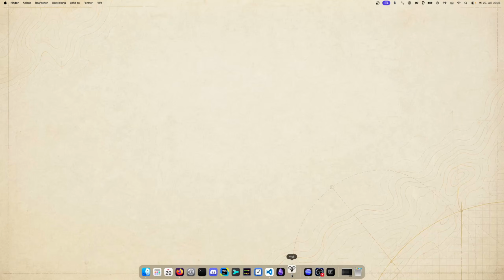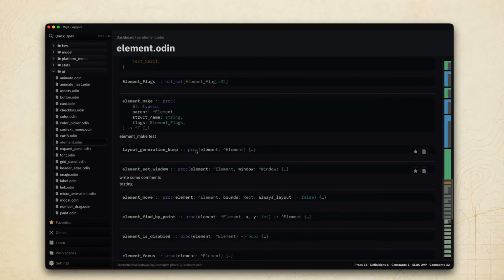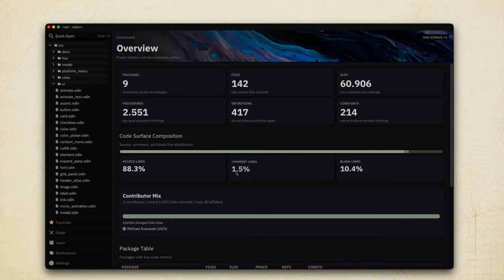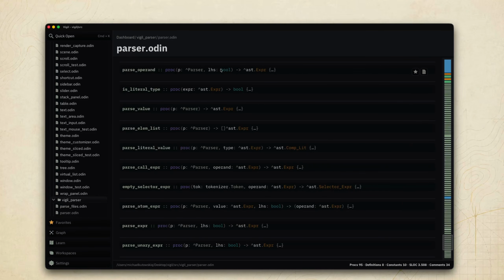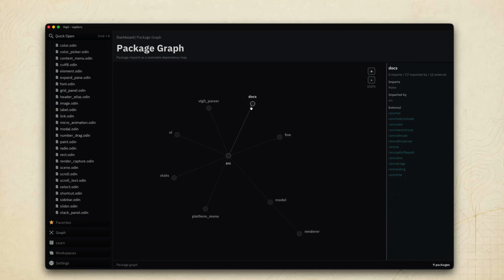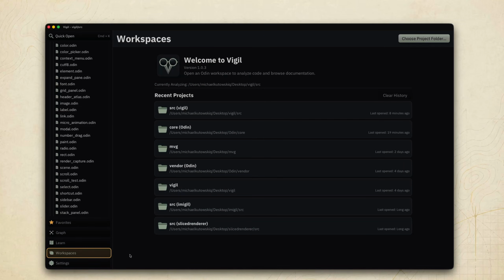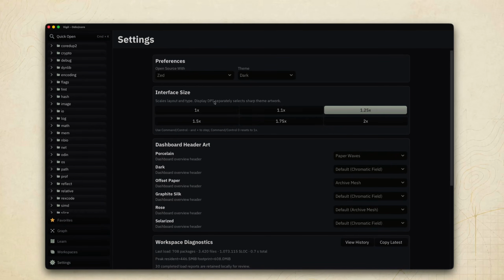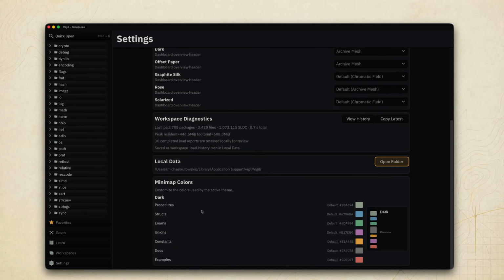Vigil 1.0.3 - Feature Walkthrough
Vigil is a odin documentation viewer I've been working on for 3-4 months.

0:00 Vigil 1.0.3
0:29 Documentation View
3:17 Dashboard
5:01 Documentation Gaps
5:52 Quick Open & Favorites
6:53 Package Graph
7:55 Learn View
8:35 Workspaces & 1.0.3 Scaling
10:36 Settings
12:13 Get Vigil